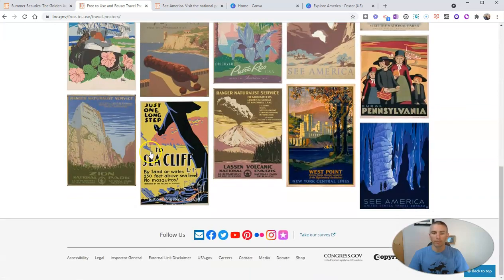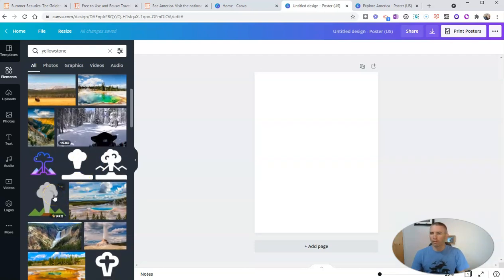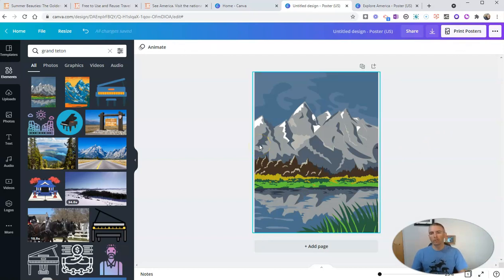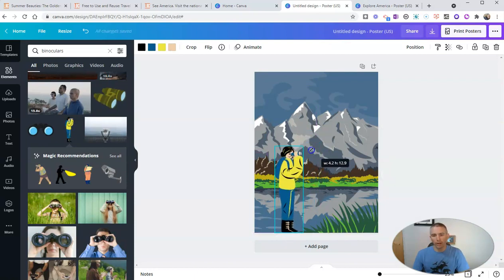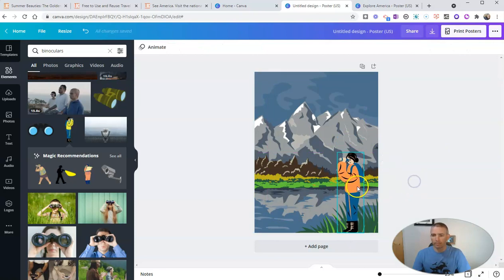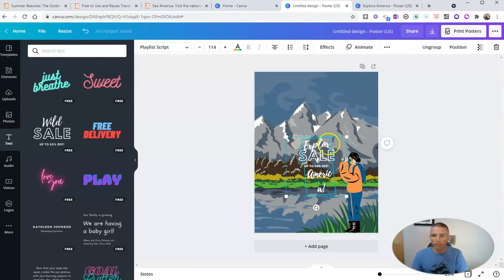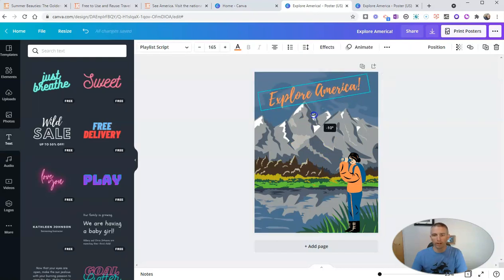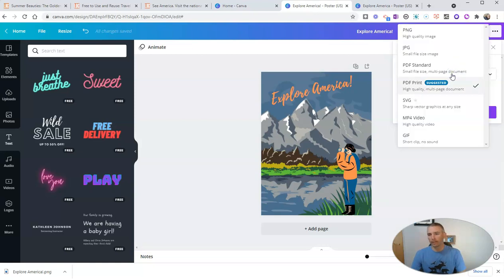How I Created a "Vintage" Travel Poster With Canva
Inspired by the vintage travel poster collection hosted by the Library of Congress, I decided to try to make my own "vintage" travel poster. Here's how I used Canva to make my vintage travel poster. Doing this could be a great way for students to summarize what they've learned about a national park, a city, or another travel destination. It's also a good way for students to practice and develop some graphic design skills.
🏫 Take a course with me: 🏫